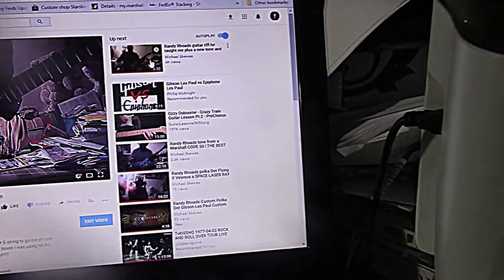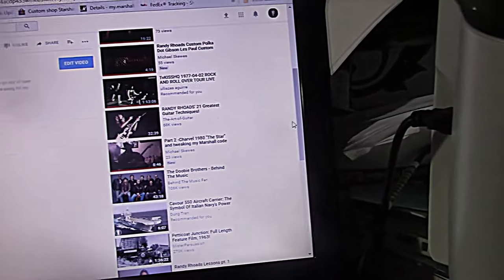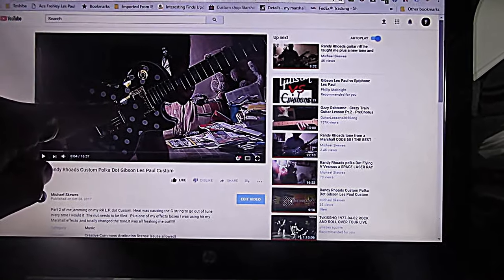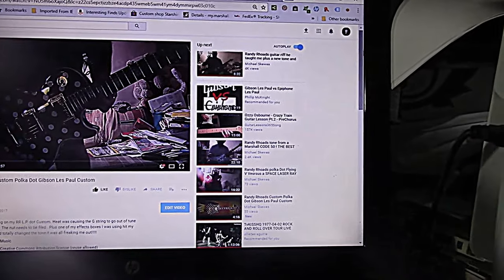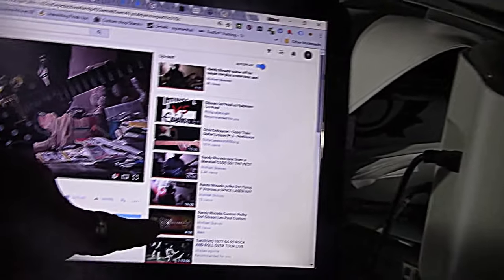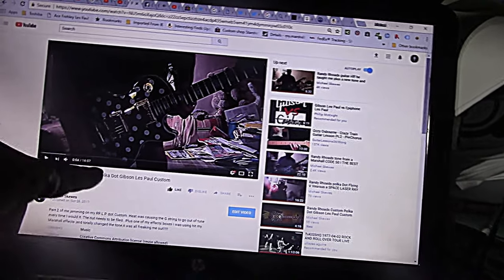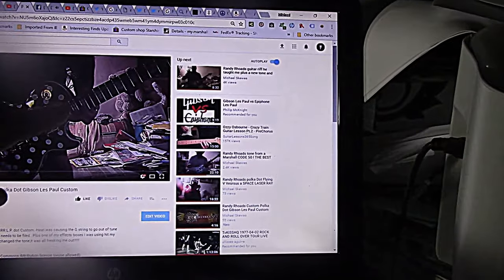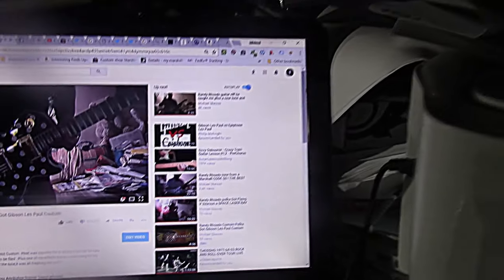Talking about the 2 White Les Paul Customs I got for $200,Gibson ,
and an Epiphone . And the long crazy story to make two incredible looking and playing tribute guitars to Randy Rhoads,My teacher,Friend and inspiration! So ,here is the whole truth ,and nothing but the truth!